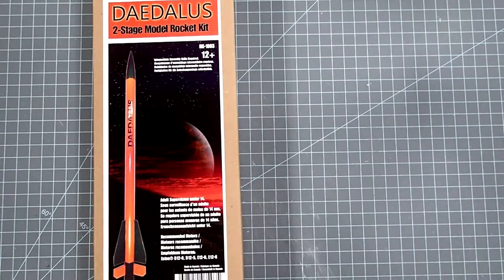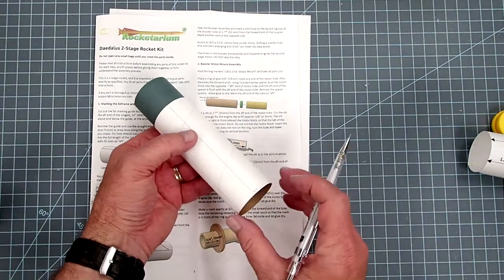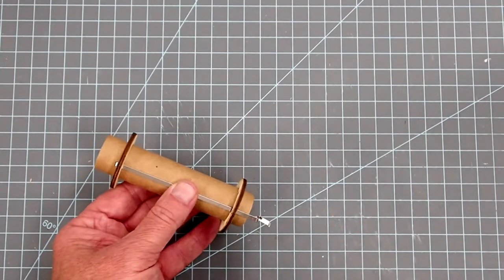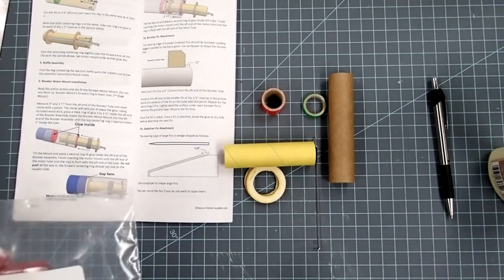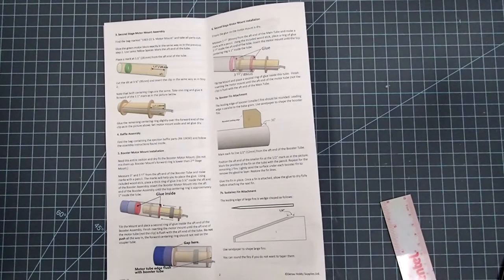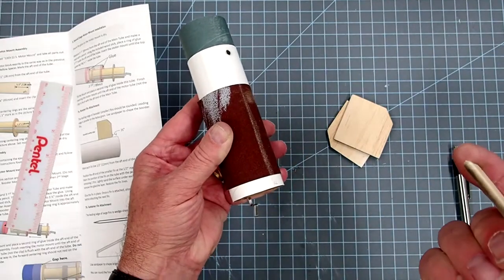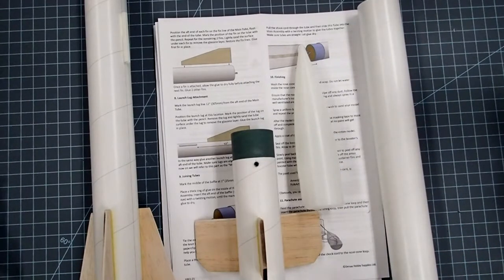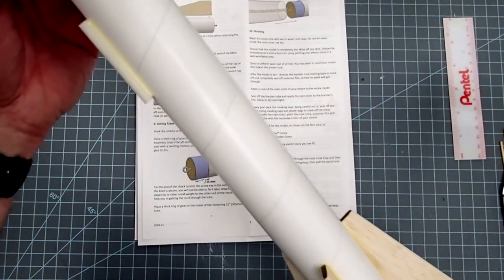Rocketarium “Daedalus” model rocket assembly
This video shows step-by-step instructions for building Rocketarium's Daedalus two-stage, mid-power rocket.